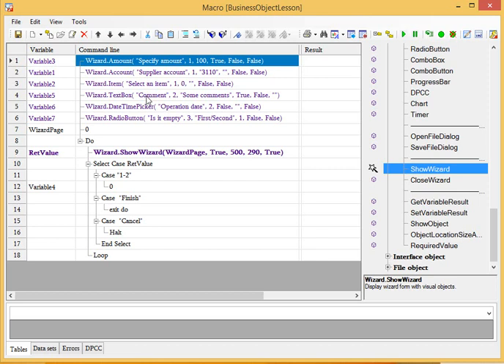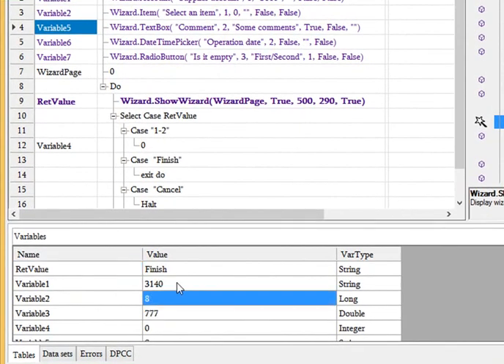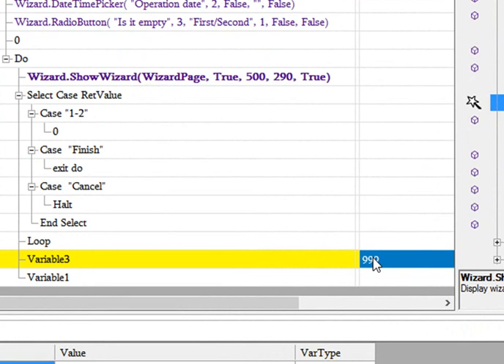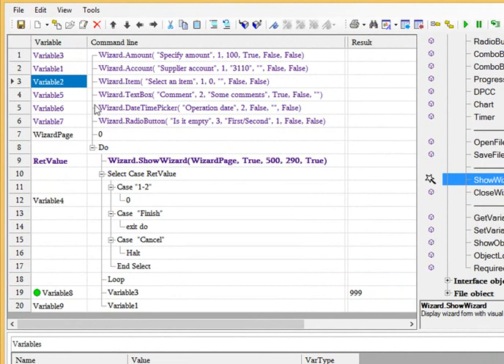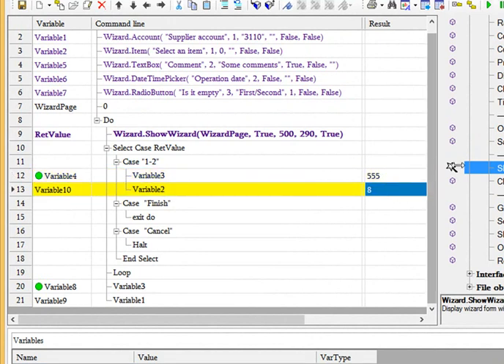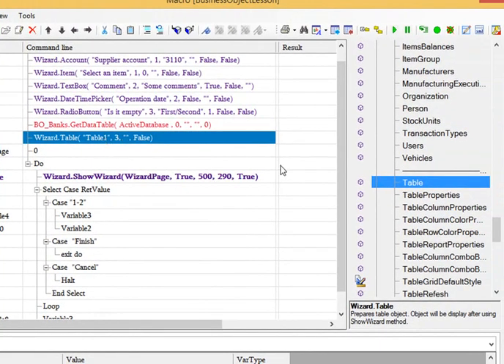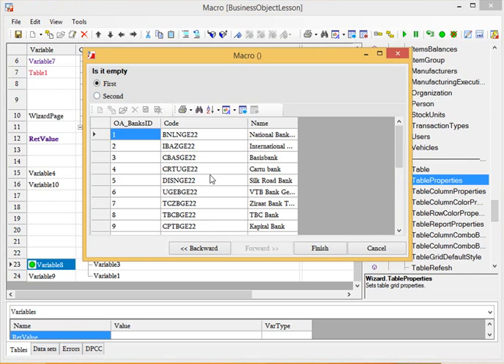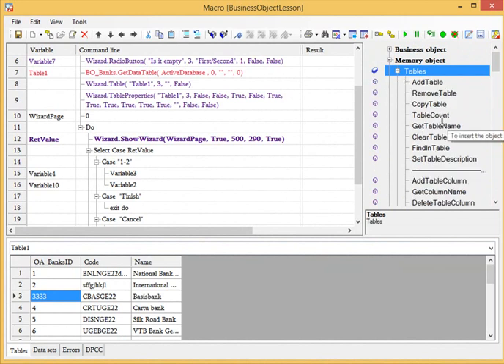Oris Accounting 7 - Macro Programming - Analysis Of Form Variables And Tables (6.2.7.4)